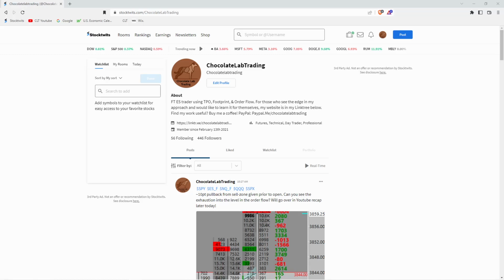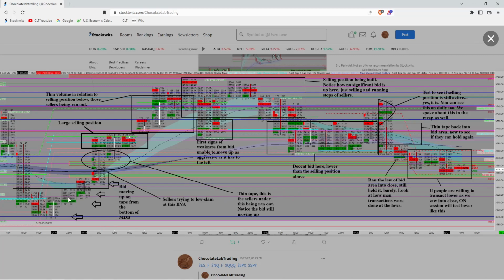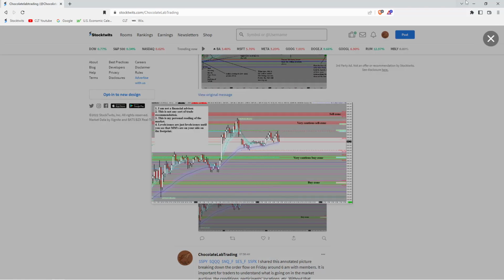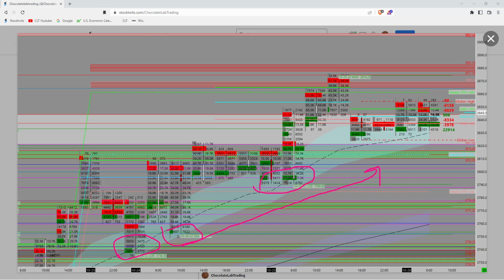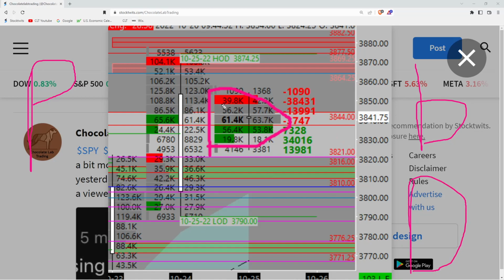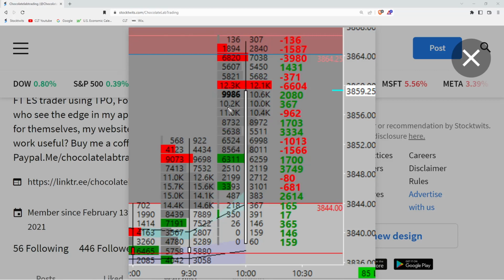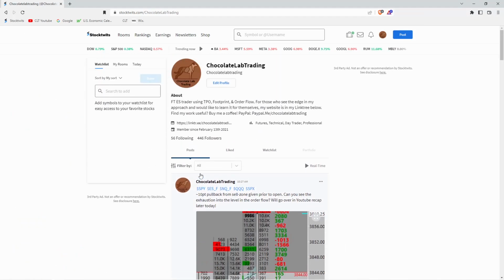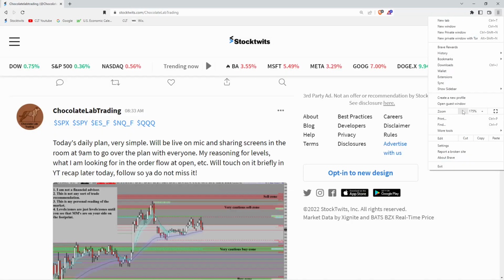10-26-22 /ES E-mini Market Recap Using Order Flow & TPO